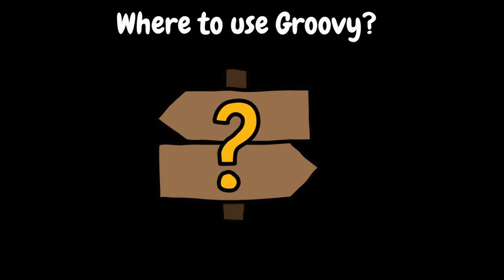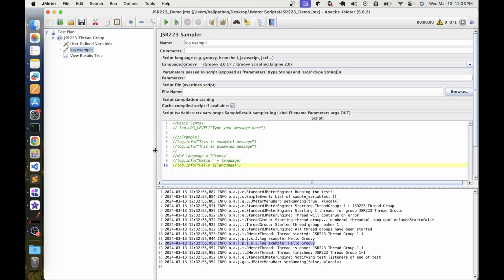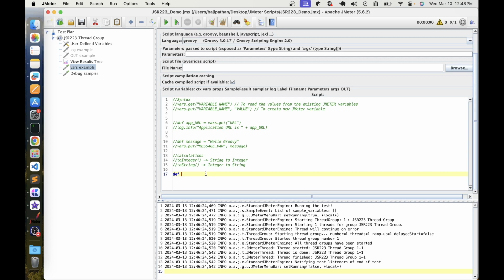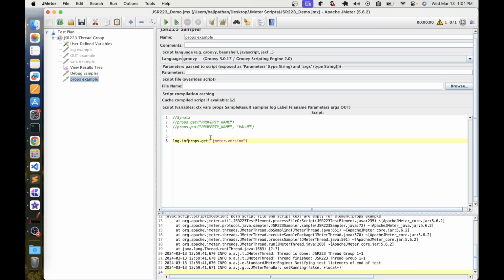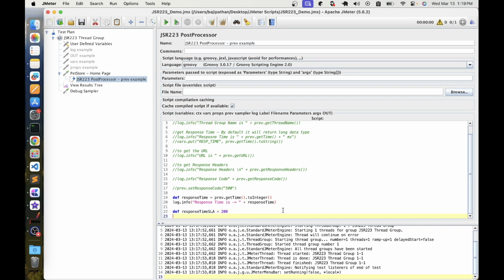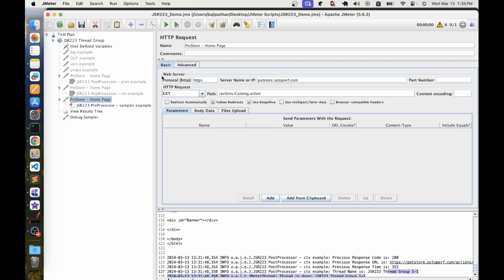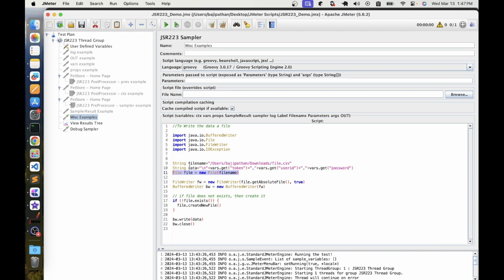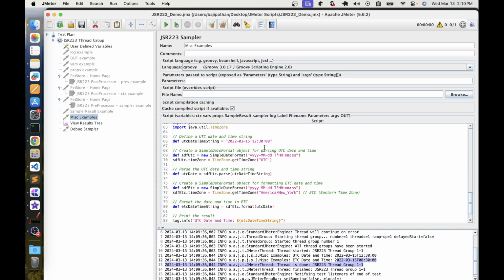Ep 50 | PT Tools | Exploring JSR223 with Groovy: Custom Script Examples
SERIES# Performance Testing Must-Have Skills
MODULE# 6
MODULE NAME# Performance Testing Tools
PART# 25
🚀 In this video, we dive into the powerful combination of JSR223 and Groovy scripting in Apache JMeter. JSR223 elements allow for flexible scripting capabilities within JMeter, while Groovy provides a robust and expressive scripting language.

Join us as we explore practical examples of using JSR223 with Groovy to enhance your JMeter test scripts. From manipulating variables to executing complex logic, we'll cover a range of scenarios to demonstrate the versatility and effectiveness of this approach.

🚨 What You'll Learn:
Why custom script is required in JMeter?
JMeter elements used for custom scripting
JMeter supported variables for custom scripting

🎓 Whether you are a performance testing enthusiast, a QA professional, or a DevOps engineer, this tutorial is designed to empower you with the knowledge and skills needed to take your testing and monitoring game to the next level.